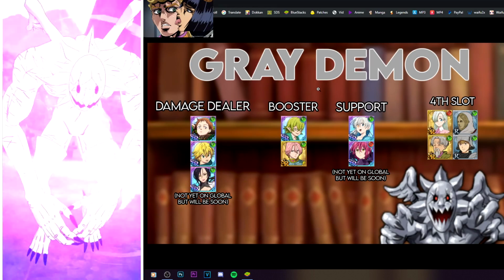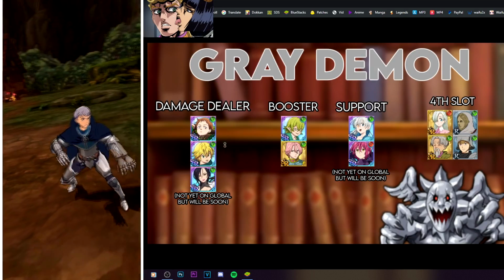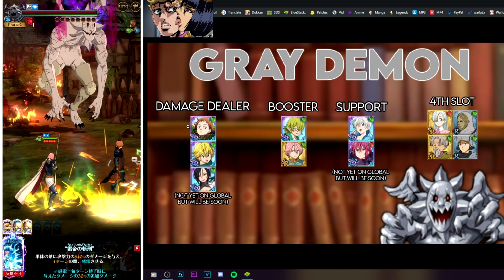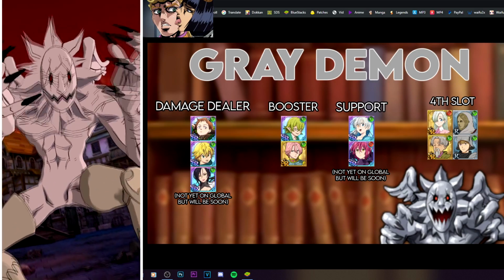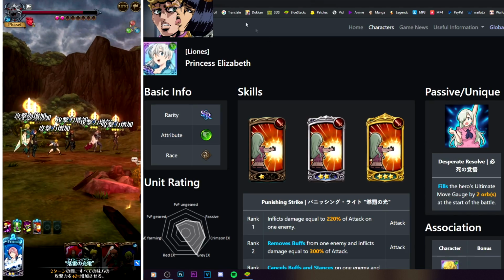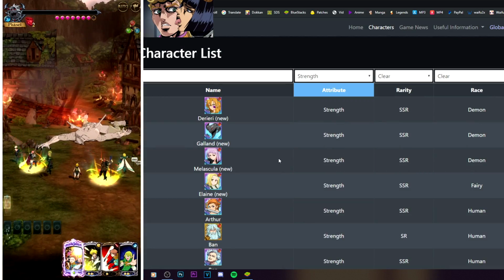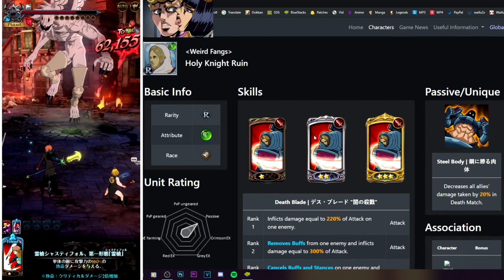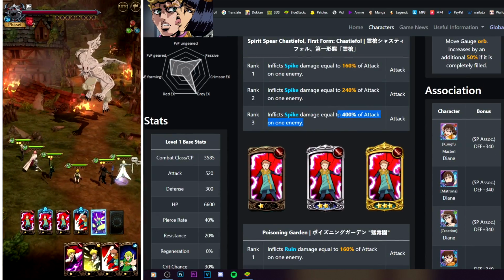A NEW CHALLENGE! HOW TO BEAT THE GREY DEMON DEATHMATCH! | Seven Deadly Sins: Grand Cross